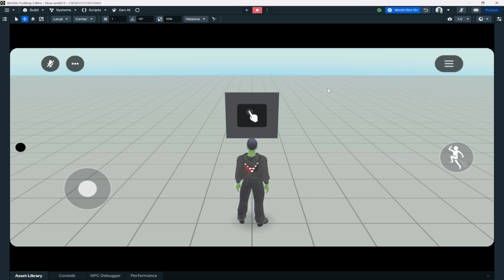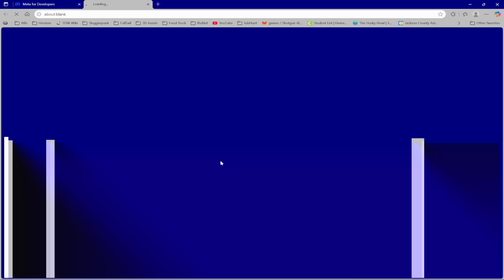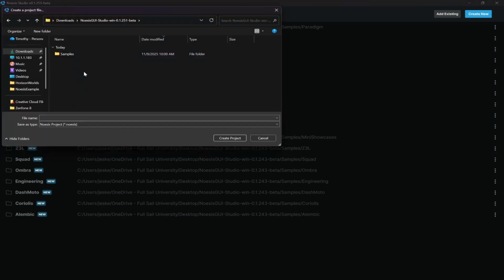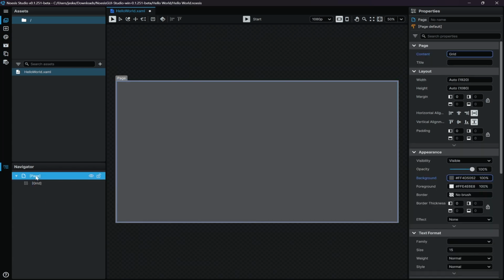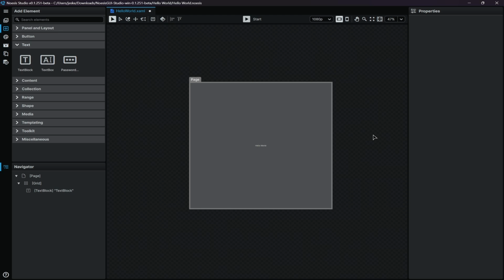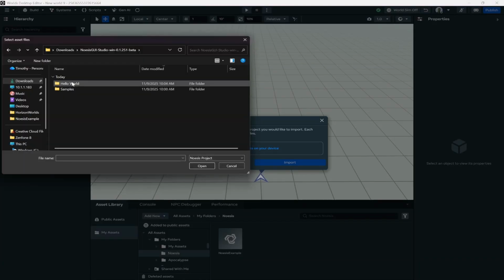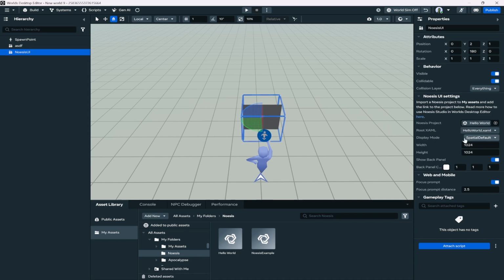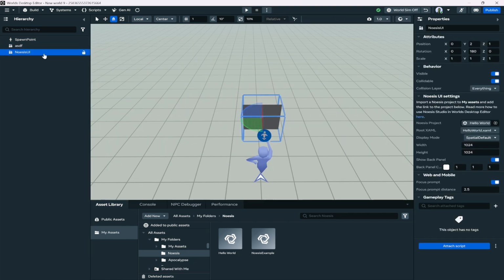Getting Started with Noesis in Horizon Worlds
In this video I cover how to download and install the Noesis Studio. I also cover how to create a basic "Hello World" spatial UI using the Noesis Studio. We then import that project into Horizon Worlds and bring it into a world so we can interact with it.